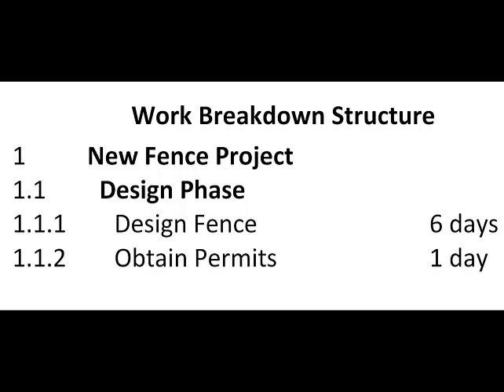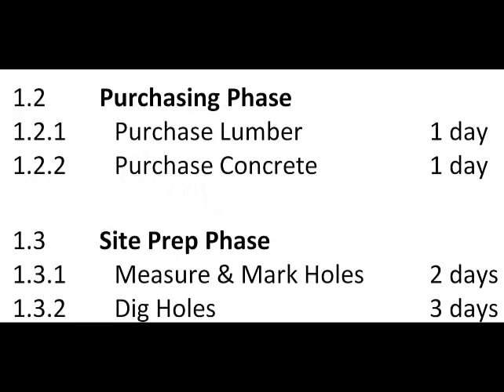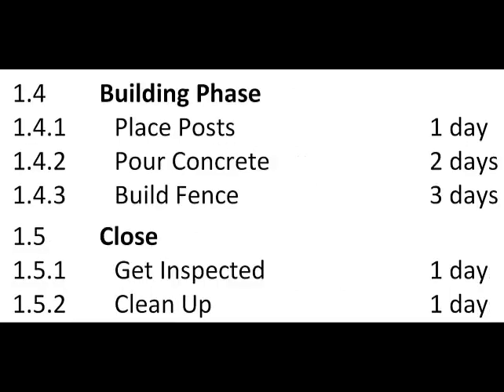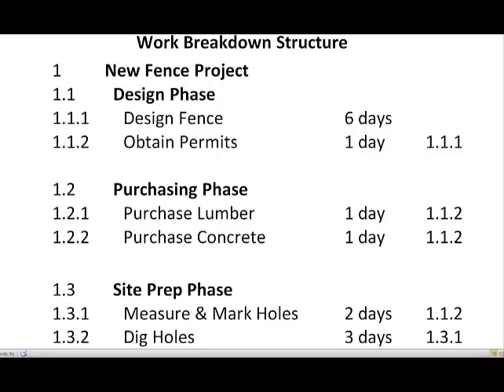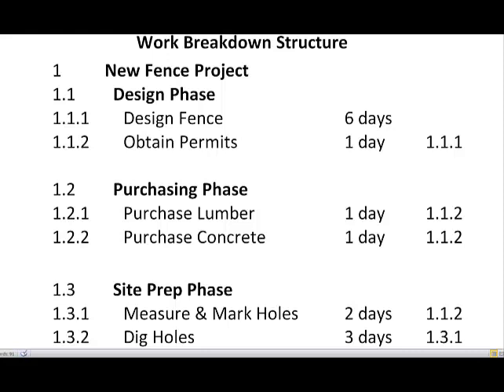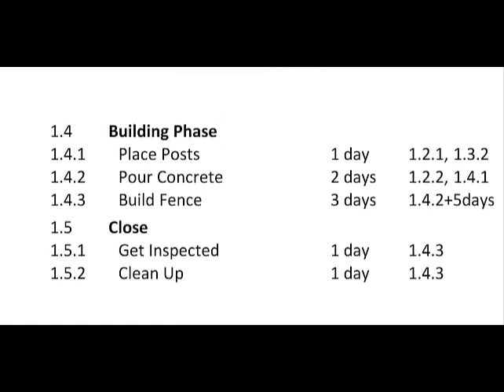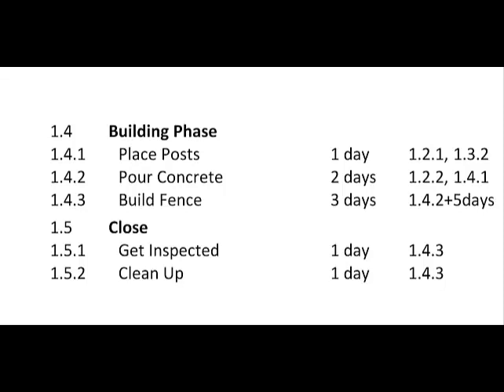Chapter 7, Slide 8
BA120_Mod05.2_02